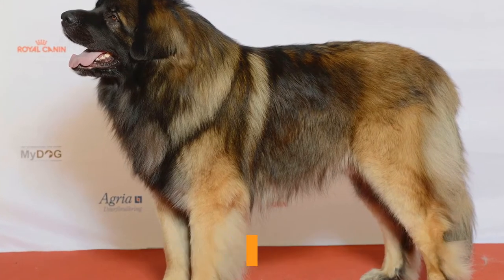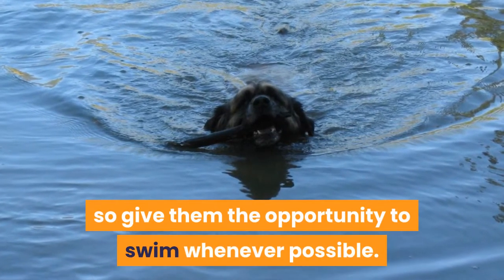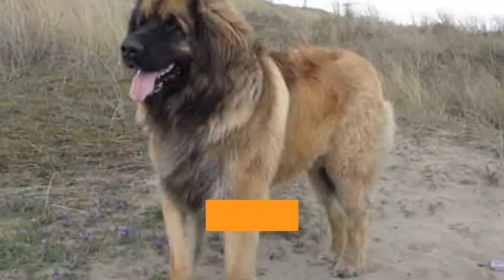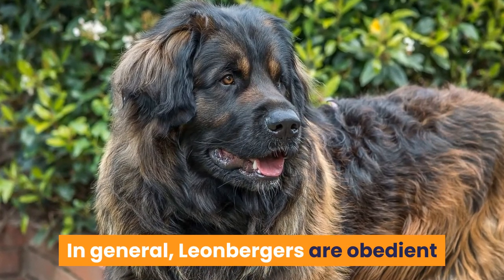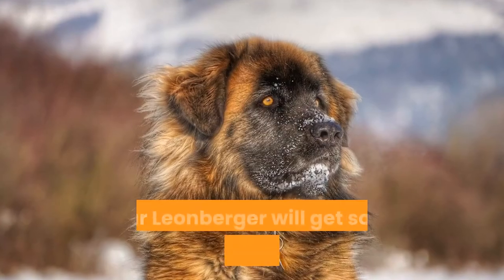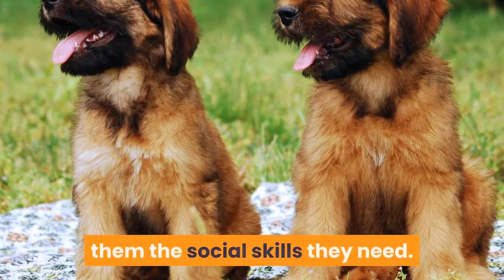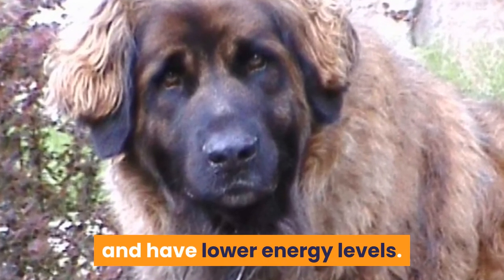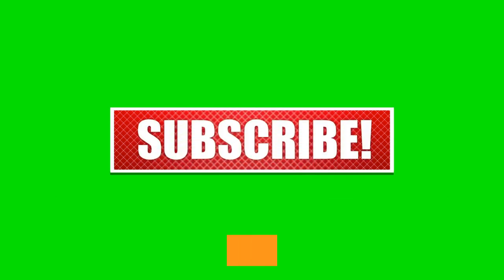Leonberger Dog Exercise [Needs and Ideas]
Leonberger exercise needs guide.

Signs of overheating in dogs.

Leonberger exercise requirements.
Leonberger walking
Leonberger puppy and senior exercise
Leonberger training
Leonberger playing